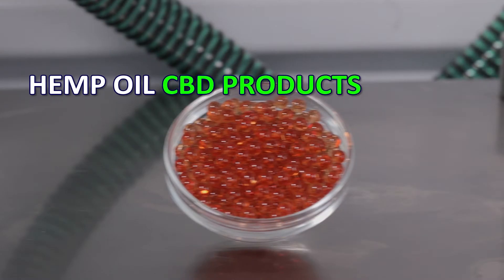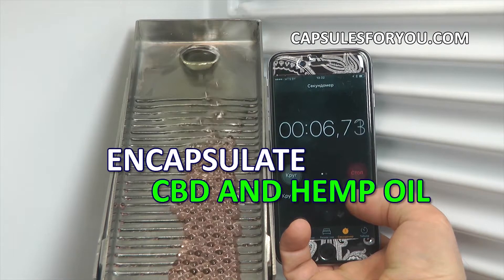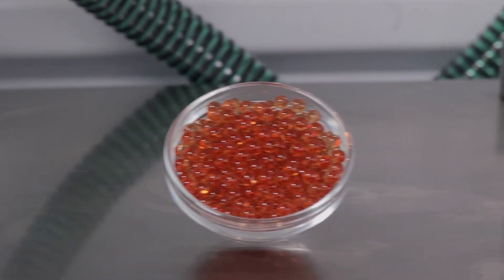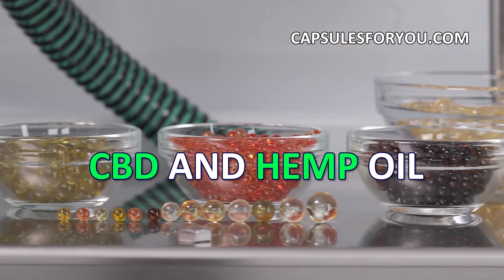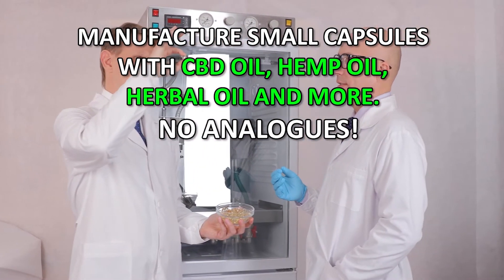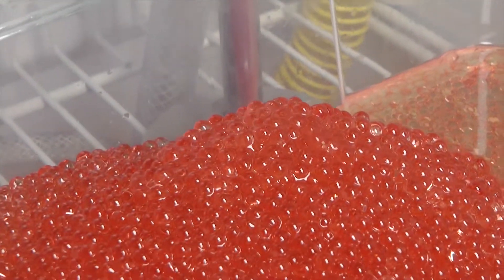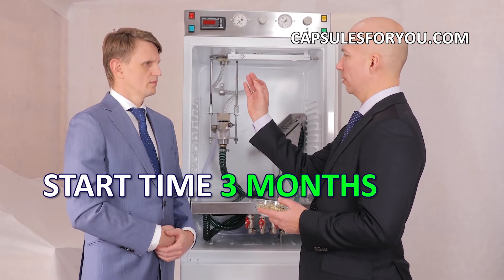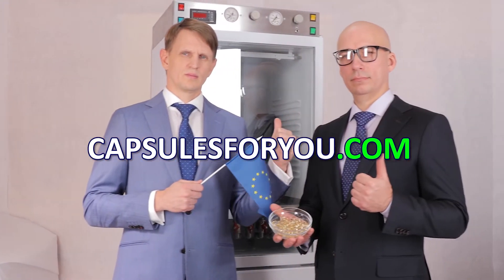EINZIGARTIGE GESCHÄFTSIDEE MUST WATCH VERKAPSELUNG SHEA ÖL